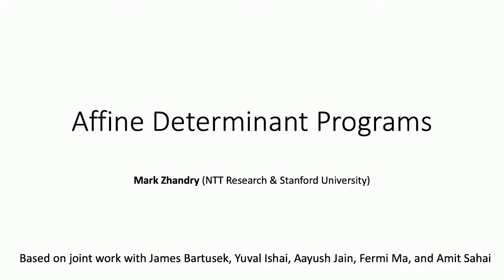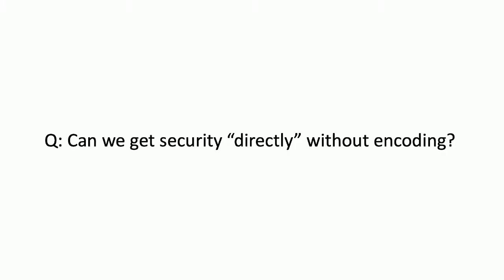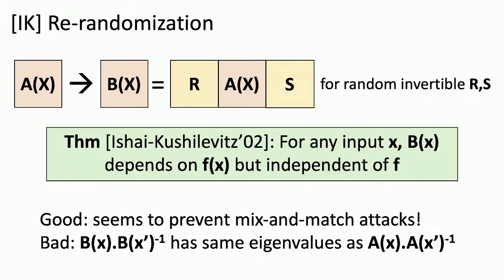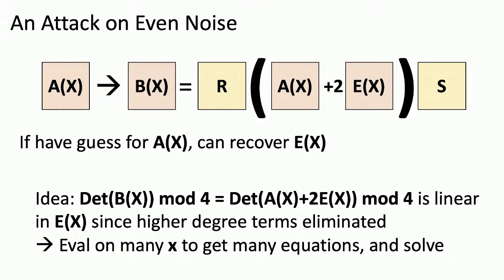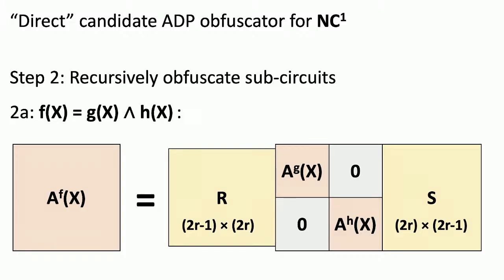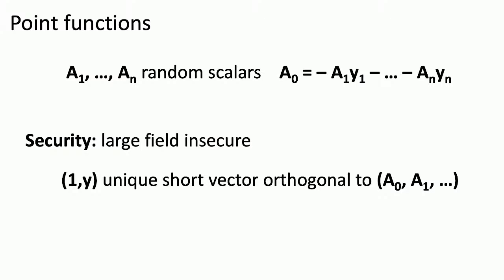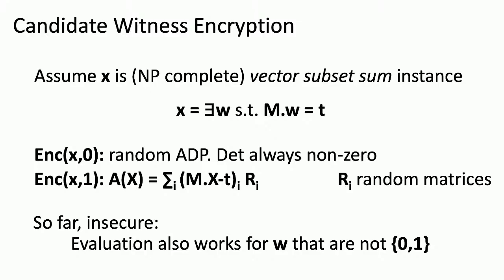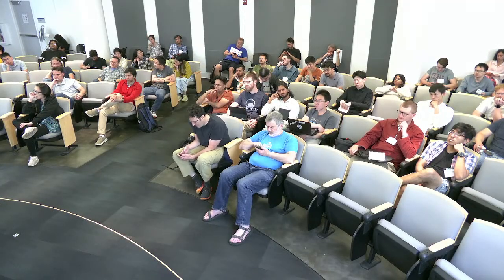Toward Obfuscation from Affine Determinant Programs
Mark Zhandry (NTT Research)
Obfuscation